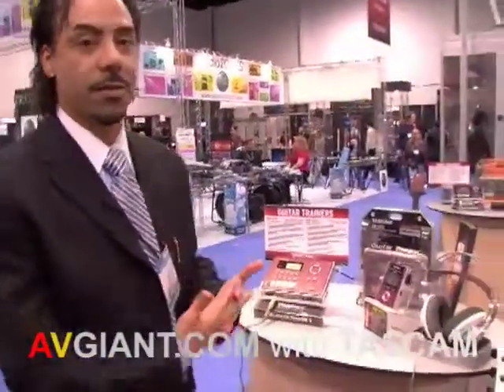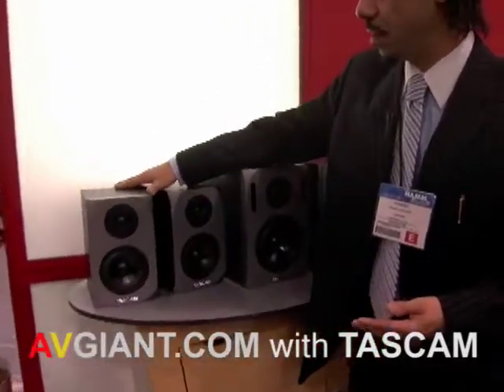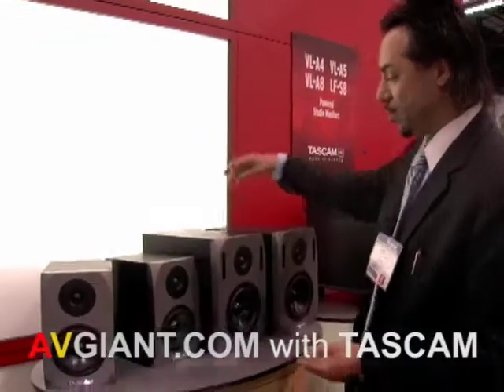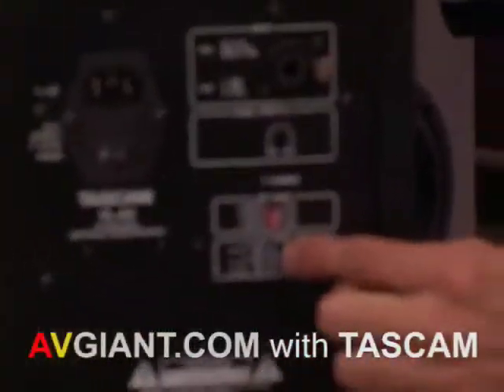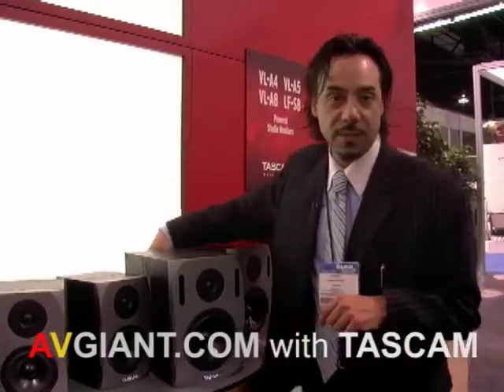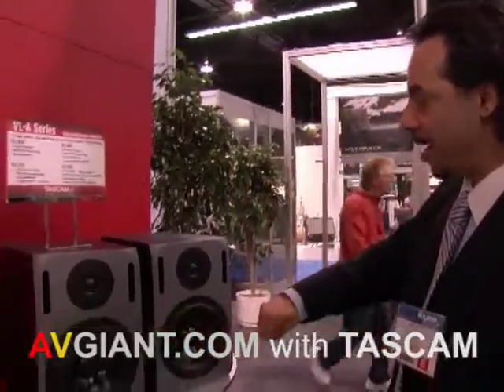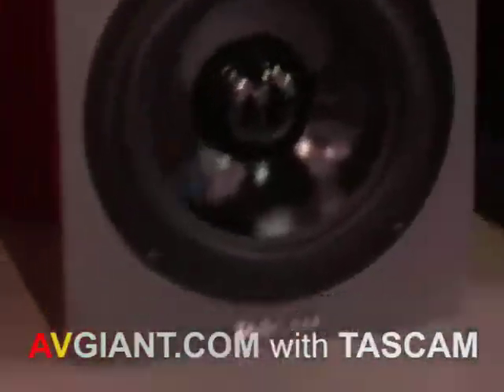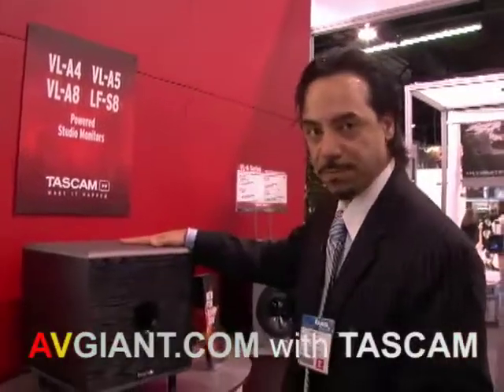Tascam Studio Monitors Speakers at NAMM with AVGIANT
In an interview with Audio Video GIANT Tascam Presents Studio Monitors VLA-5 VLA-4 VLA-8 and LF-S8 Sub woofer.